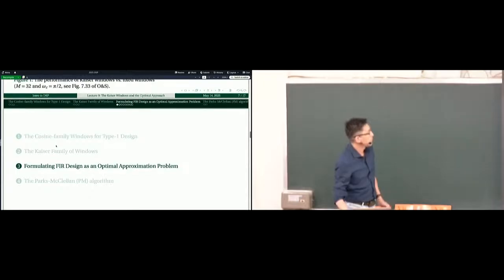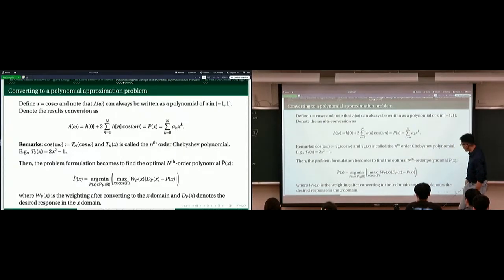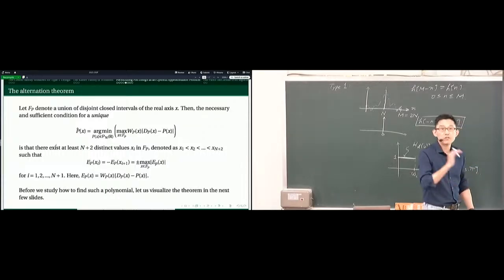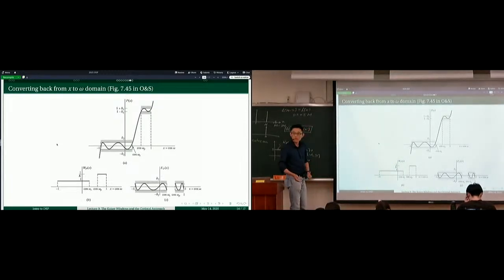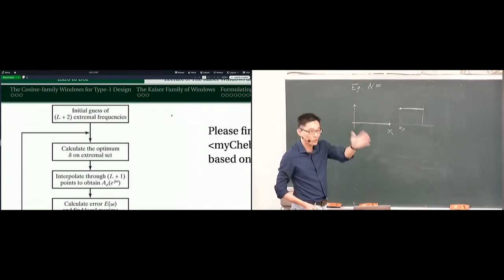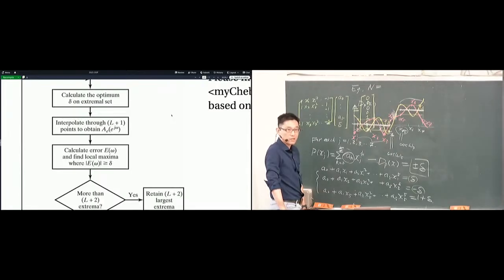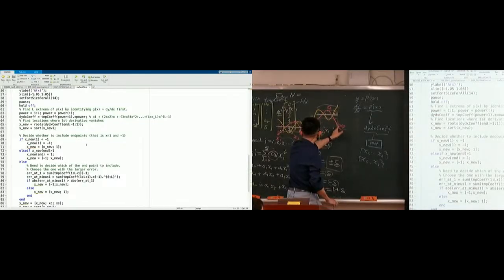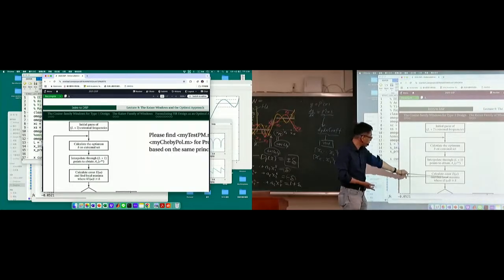Intro. to DSP - Lec 9b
Lecture 9: The Kaiser Windows and the Optimal Approach
Corresponding to :